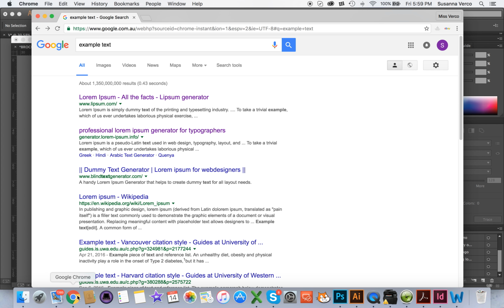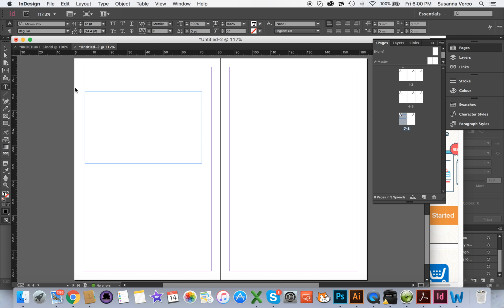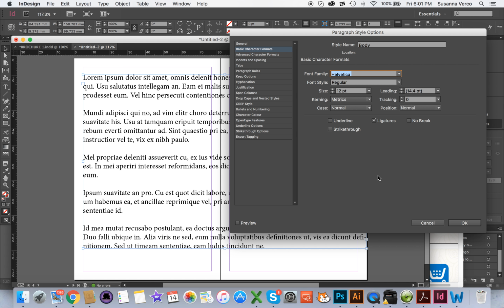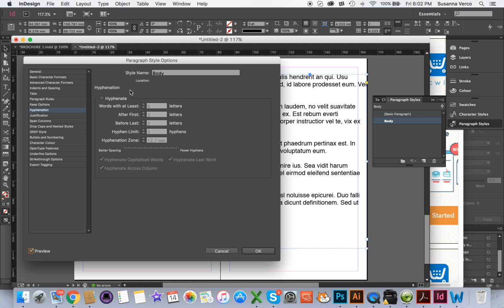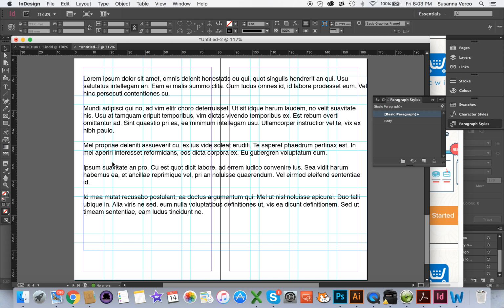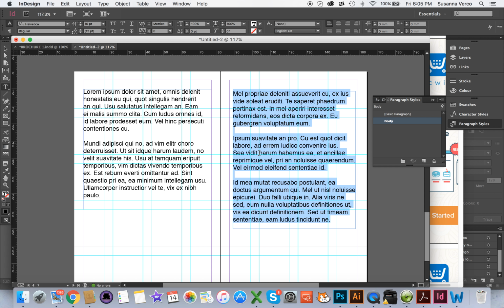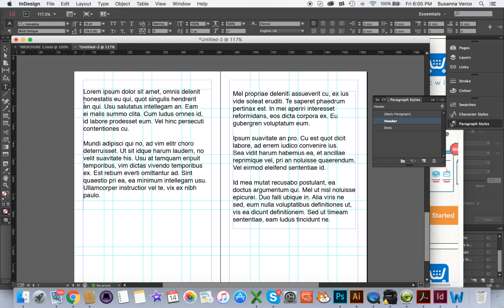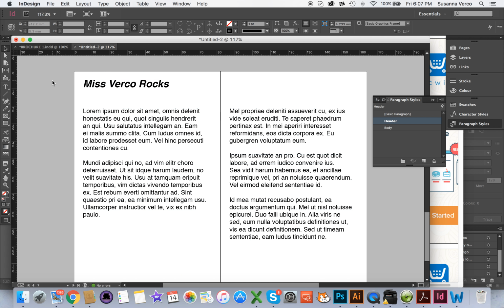InDesign Paragraph formatting and Guide lines